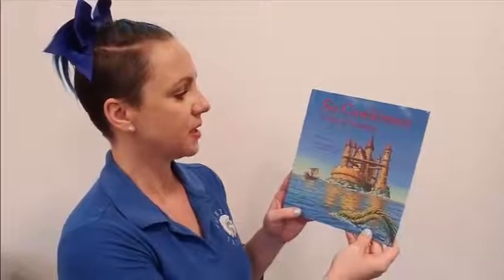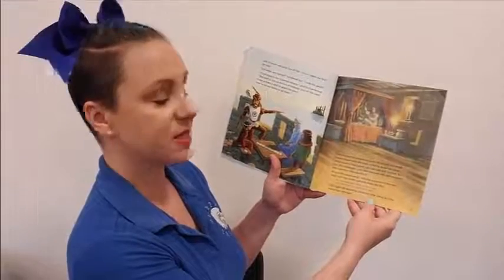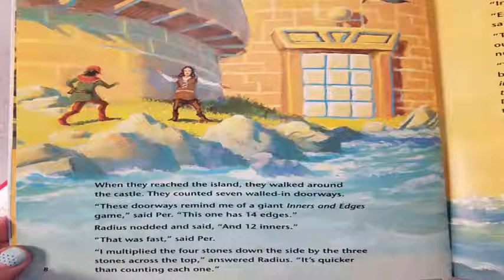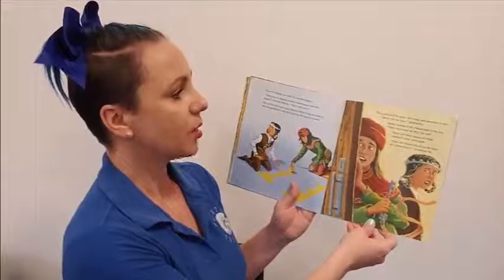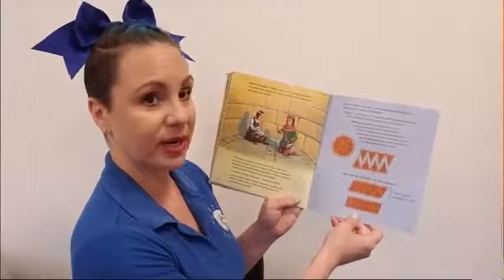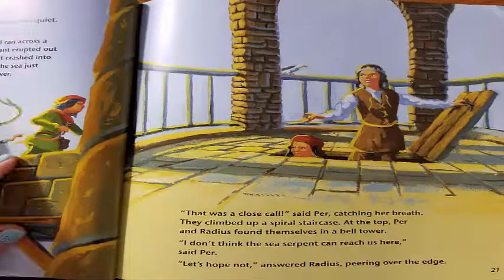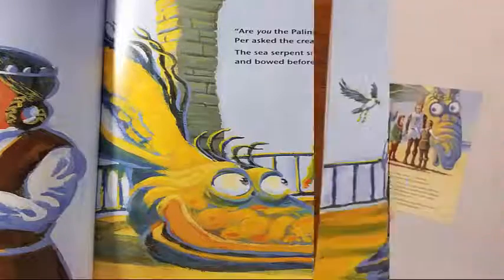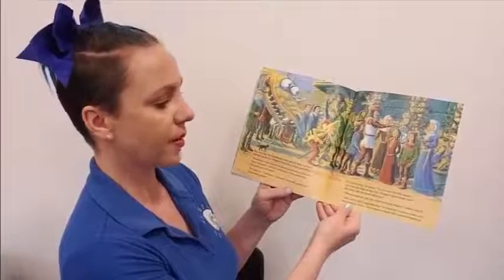Sir Cumference and the Isle of Immeter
Join Sir Cumference and the gang for more wordplay, puns, and problem solving in the clever math adventure that introduces readers to the concepts of area and perimeters. When young Per visits her uncle Sir Cumference and his family, she learns how to play the game, "Inners and Edges." After she finds a clue linking the game to the mysterious castle on the island of Immeter, she must figure out how to find the perimeter and area of a circle to unlock the island's secret. Fans will love cracking the code with Per and the gang in this new installment of the Sir Cumference series that makes math fun and accessible for all.